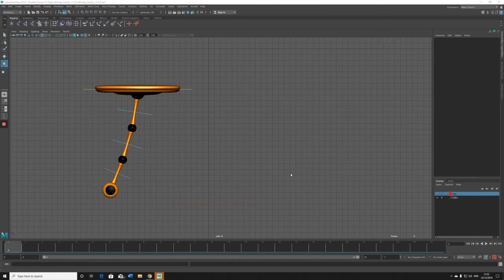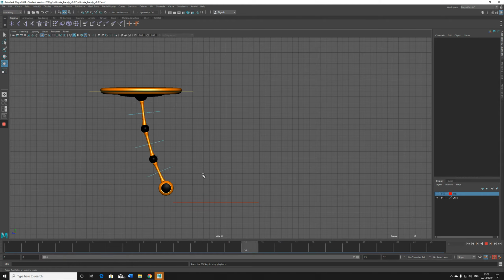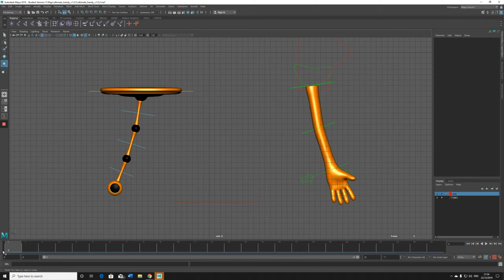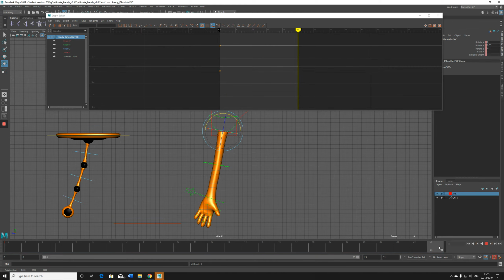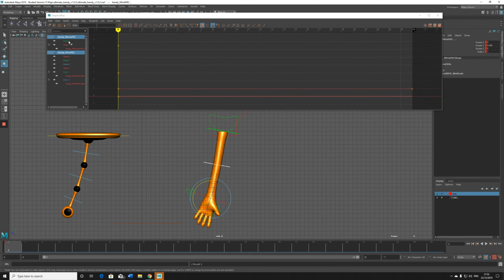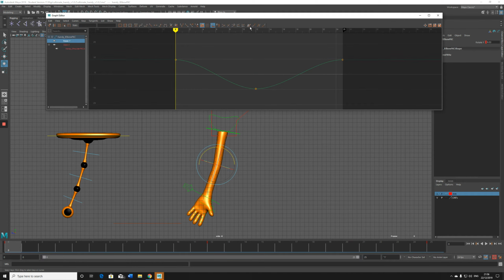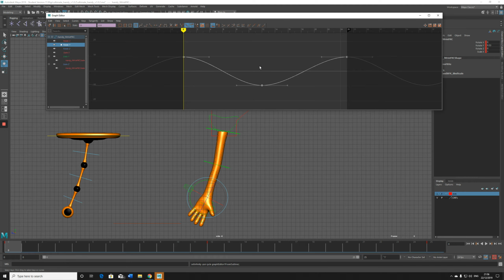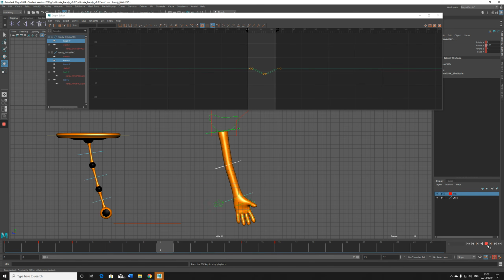The Arm As A Pendulum Exercise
🌍   / mayaanimationmastery

📰 Follow our other socials:
🐦   / opichaggar
📚   / opi.chaggar
📸   / the_fitness_animator
📚   / opichaggar

Whether you're just starting out or looking to refine your skills, this comprehensive course has got you covered. Don't miss out on this opportunity to unlock your full potential with Maya animation.

Transcript